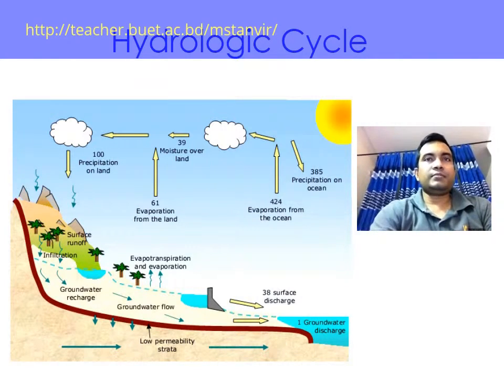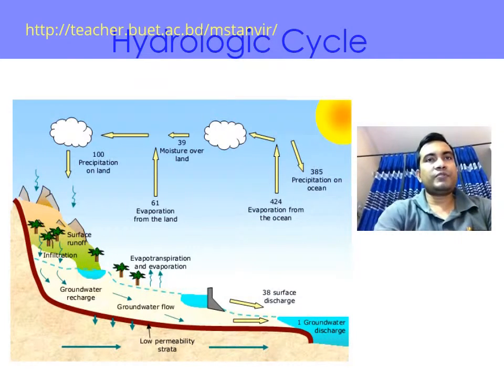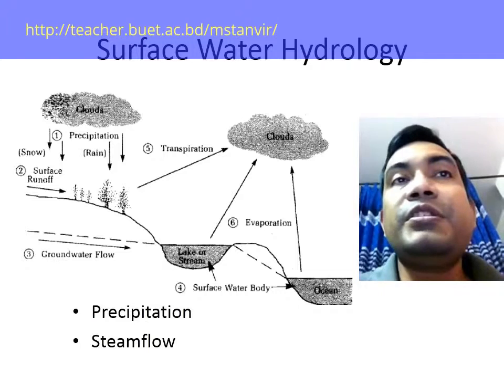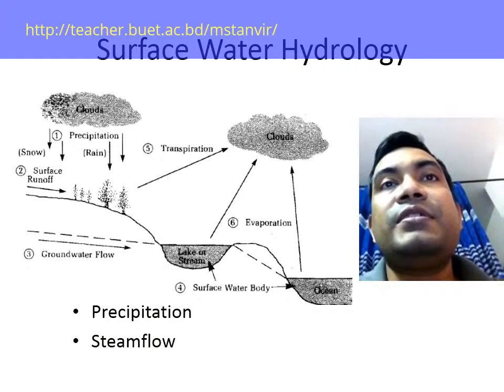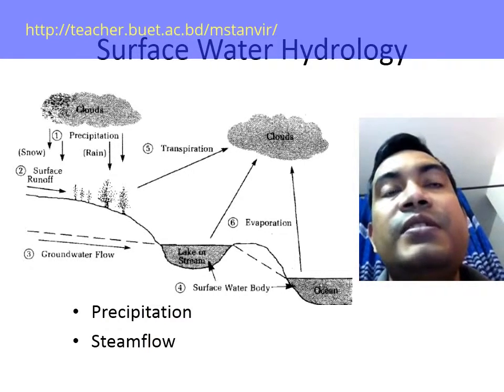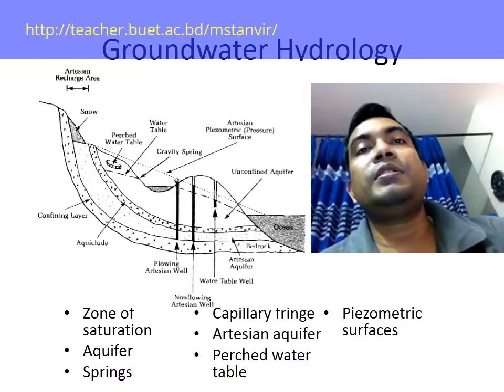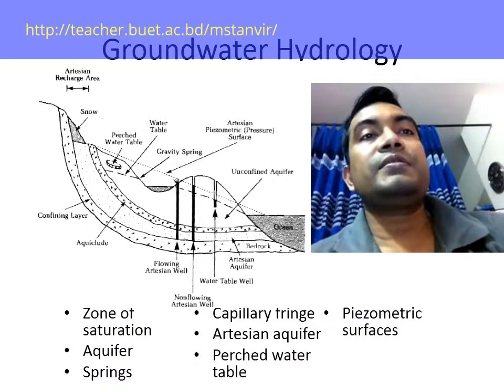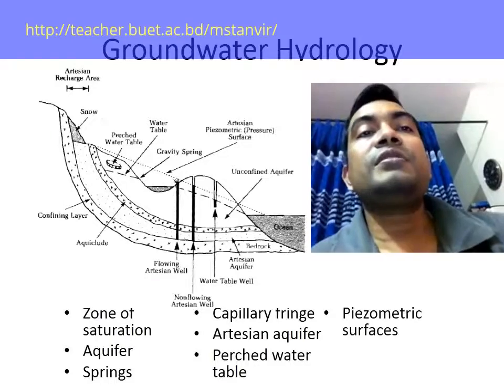My Edited Video